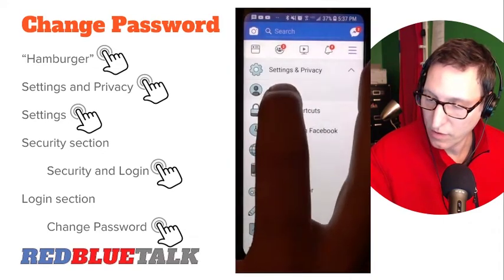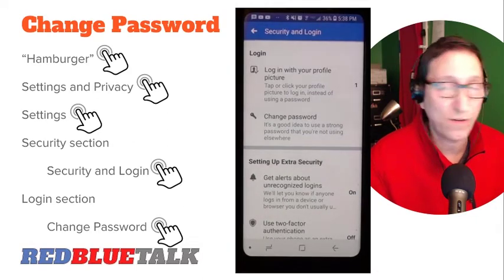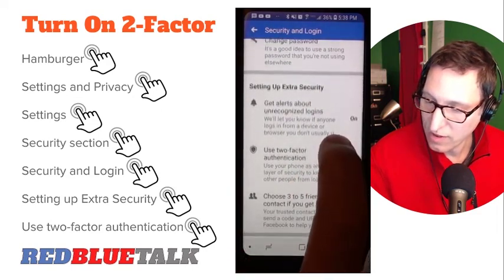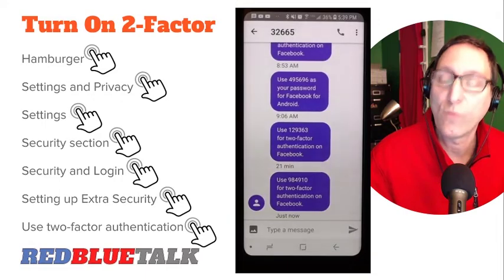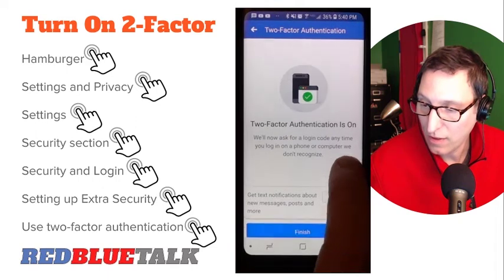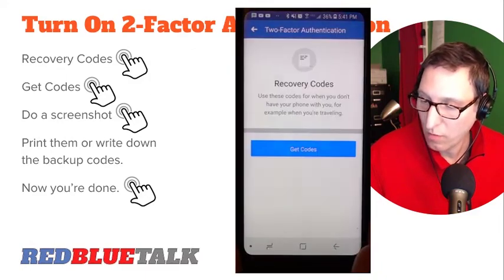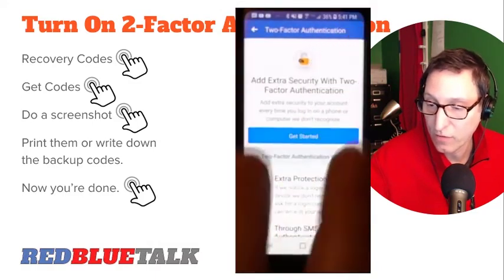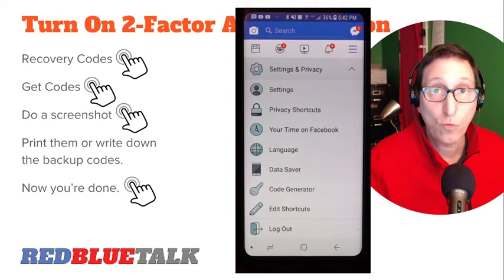Facebook Security Settings You Need to Know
If you can't remember the last time you changed your Facebook password, do yourself a favor and watch this video.  Also, turn on two factor authentication to make it way harder to hihack your Facebook account.